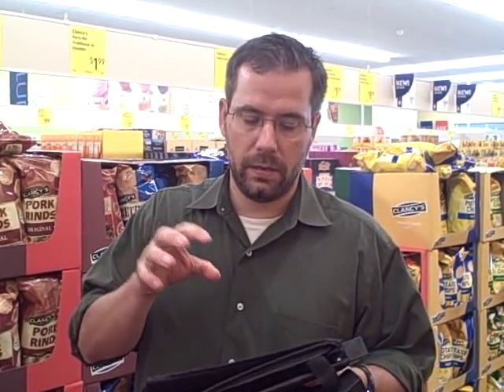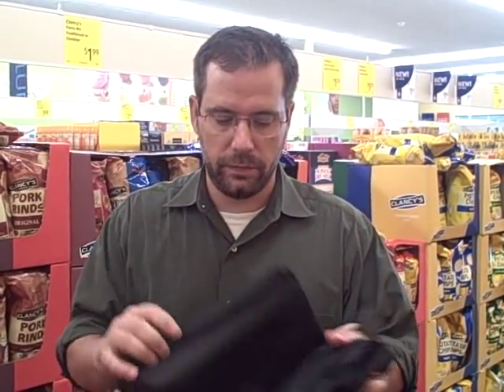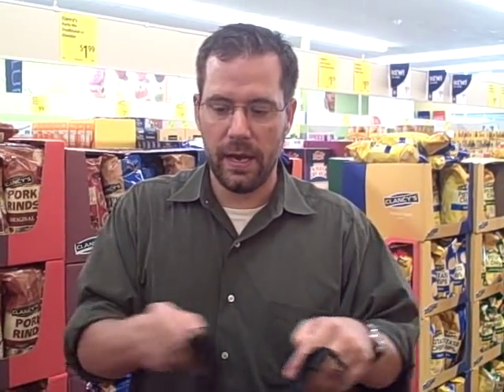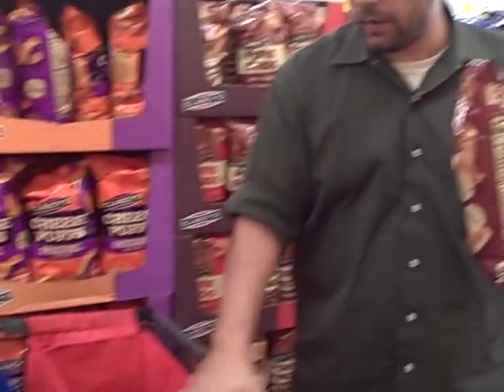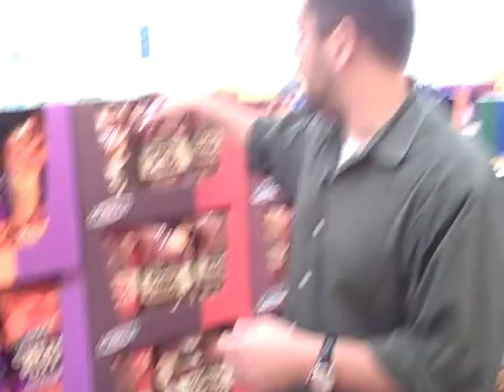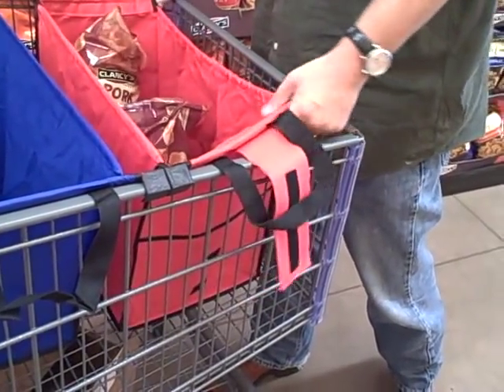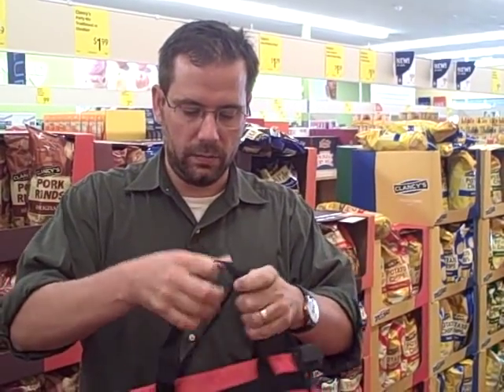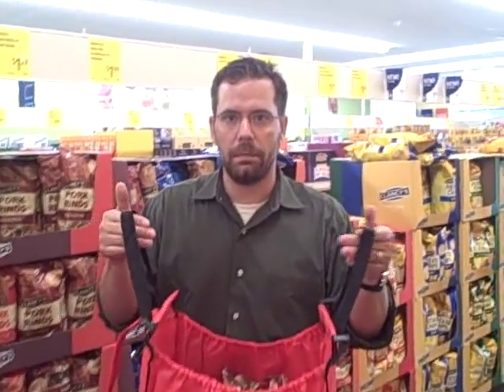The Claw™ - In Cart Shopping Bag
Bag locks open in grocery cart by "The Claw™" clamping onto the side of the cart. Arm straps keep hands free to open doors. Separate front pocket 10" W x 5" H.Velcro top strap secures items in bag for safe travel. Bag stretches around groceries, "seals them in". Hard bottom unfolds to support bag in stand-up position. Folds to compact, clutch purse size. Made of non-woven, polypropylene 100 GSM material.